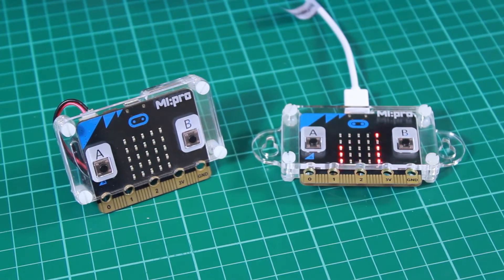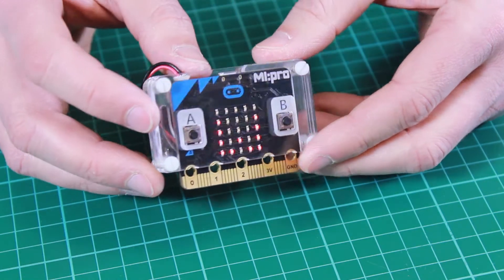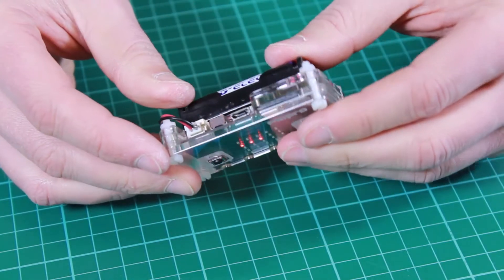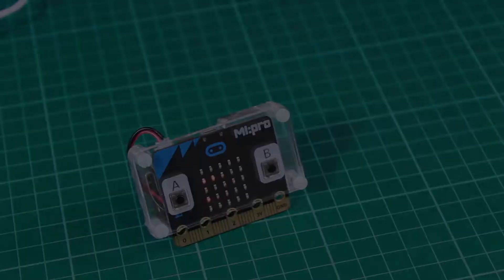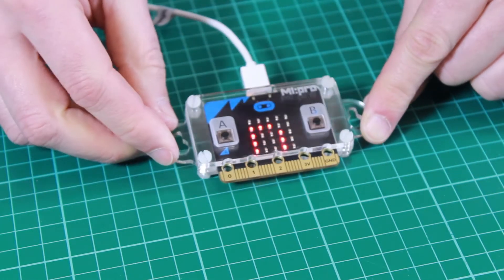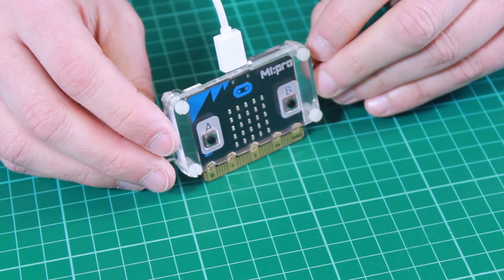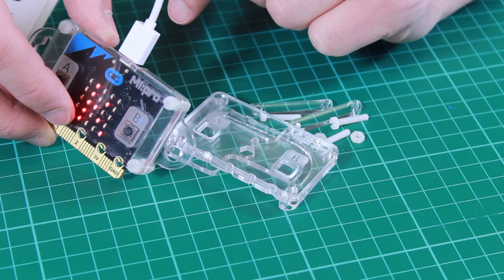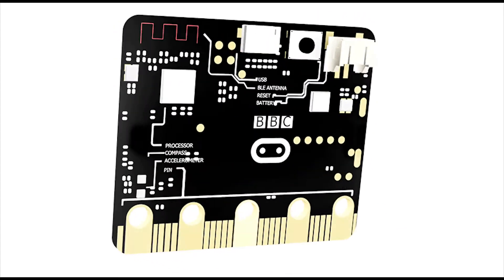MI:pro Cases for the BBC micro:bit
The MI:pro Protector Case not only keeps a BBC micro:bit in perfect condition but also offers a number of other benefits. Keep your BBC micro:bit safe and secure with this compact, portable protective case where the 2xAAA battery pack can be bolted to the back, making a compact and portable unit.

The 'Mountable' case features two 'keyhole slot' style wall mounting points attached to the sides of the BBC micro:bit case.